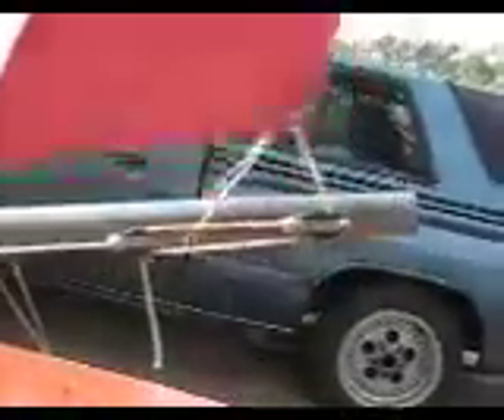Rc sail trim by L CAPO sails & service